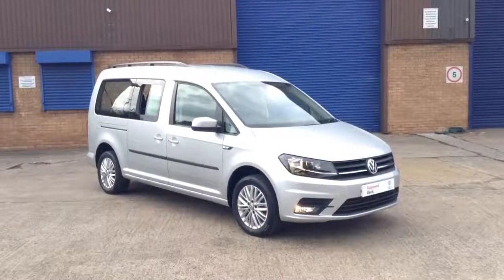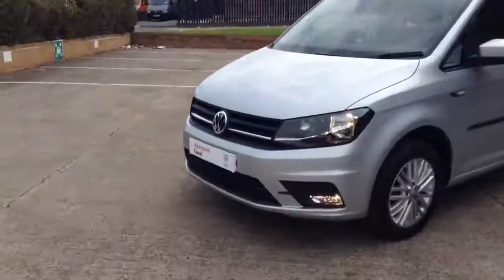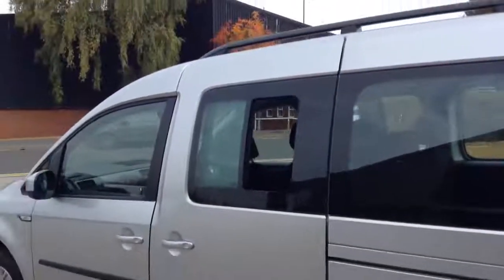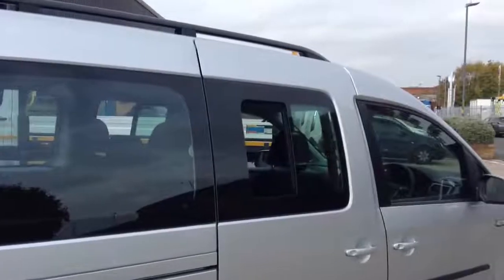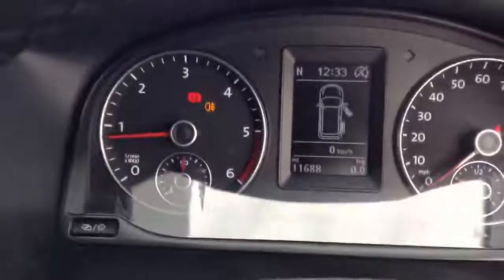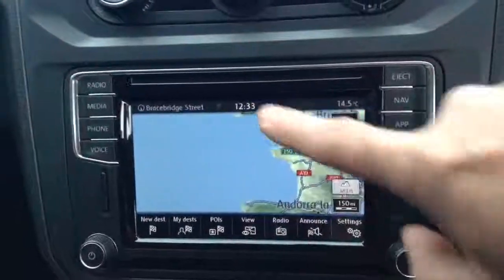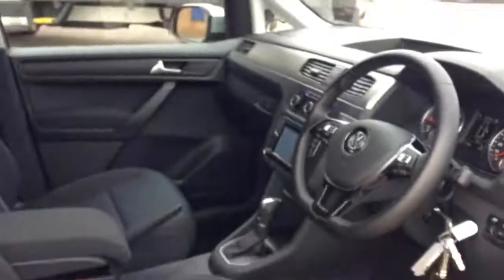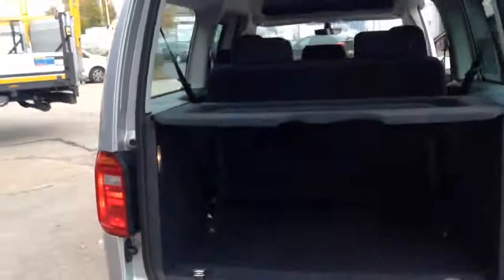GC19HYS output 3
2019 reflex silver caddy maxi life 150ps Dsg automatic gearbox
Vw van centre birmingham ST STEPHENS ST BIRMINGHAM B64RG